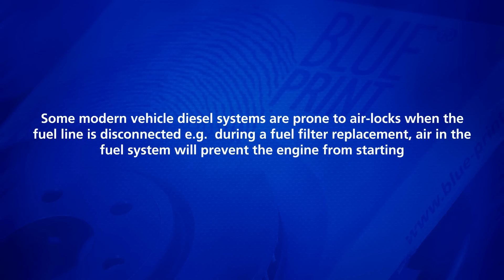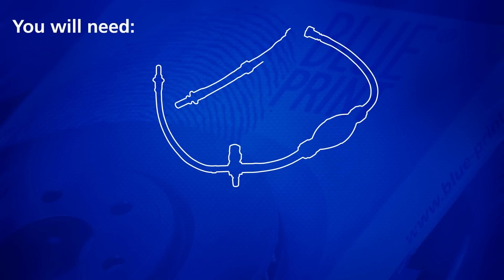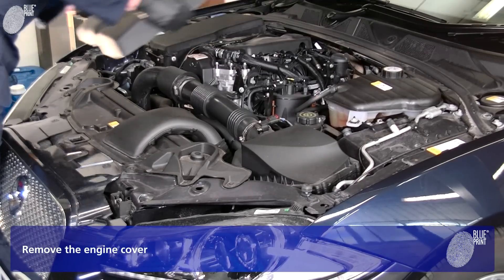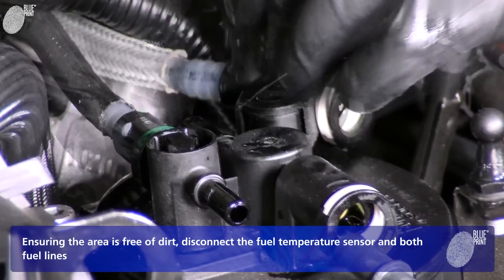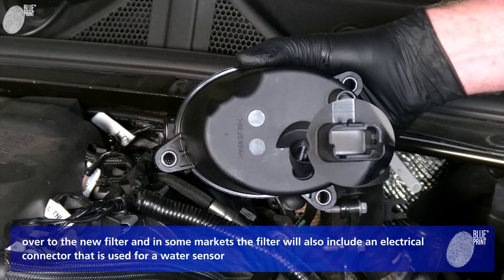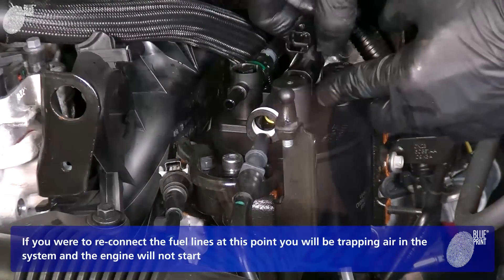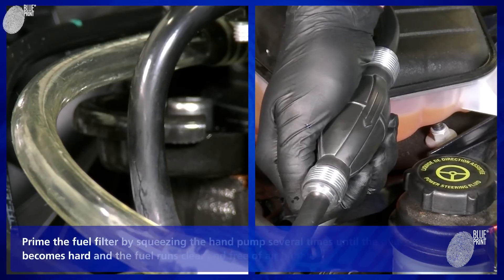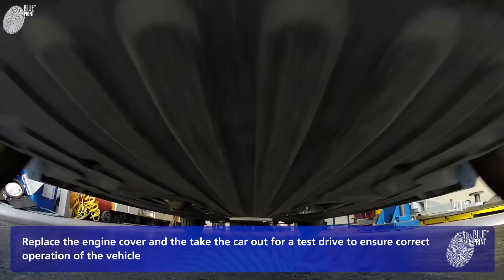[EN] Fuel System Bleed Tool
Some modern vehicle diesel systems are prone to air-locks when the fuel line is disconnected e.g.  During a fuel filter replacement, air in the fuel system will prevent the engine from starting. In this video we show a fuel filter change on such a system, and how to use the Blue Print fuel bleed tool to simply and successfully remove air from the fuel system to enable the engine to start.